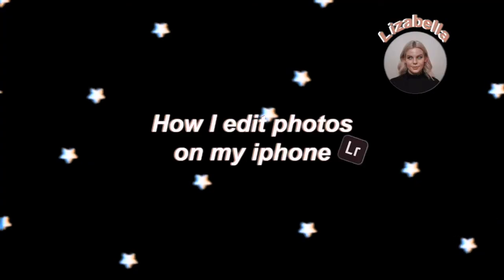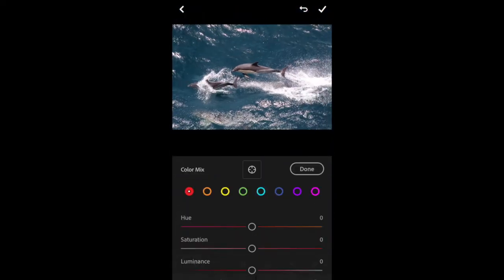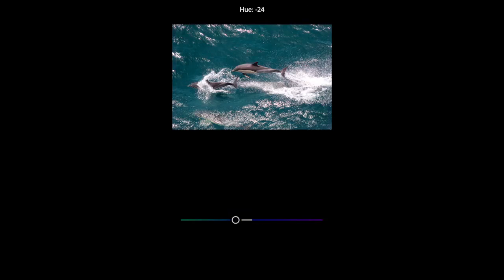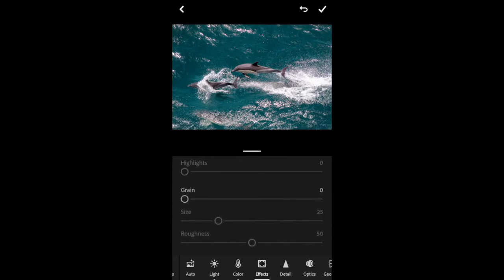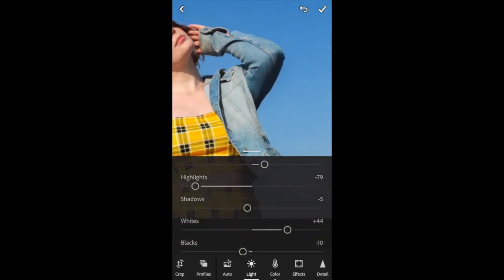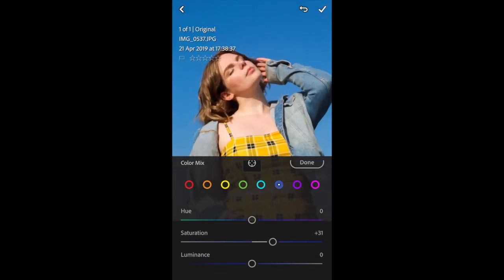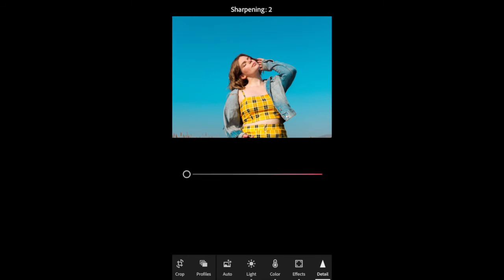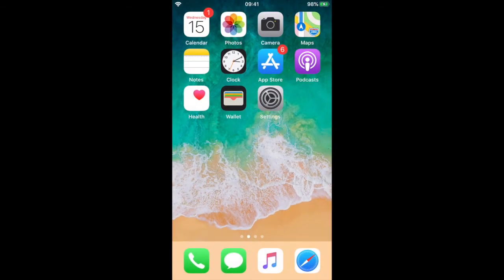How I edit my photos for free! | Lizabella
This is a quick tutorial on how to edit your photos using Adobe Lightroom - for free!
I love photography, and I wanted to share with you one of my top tips. Not many people know that Adobe Lightroom can be downloaded from both the App Store and on android for free from the app store. It's easy, simple, and is the best way to make your own photos look professional.

- liz x